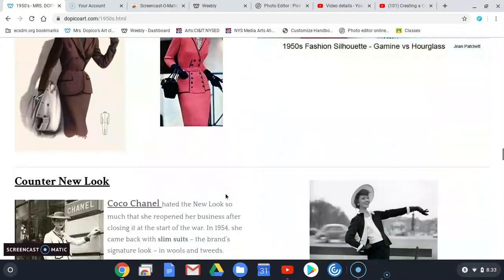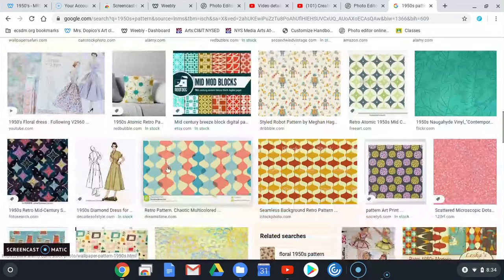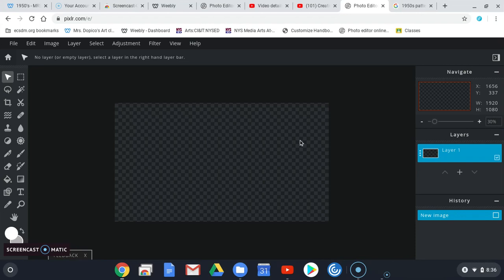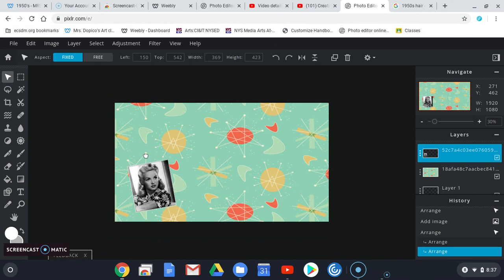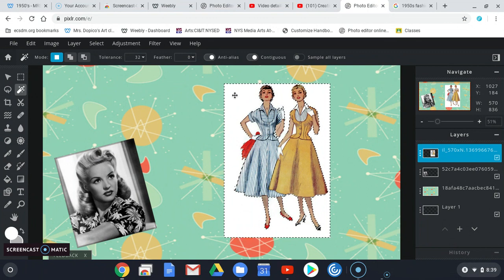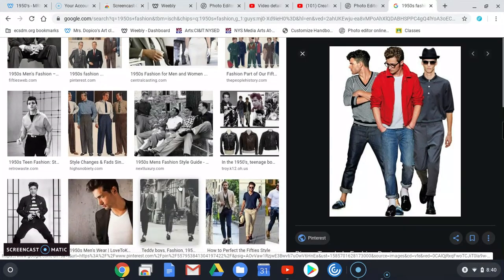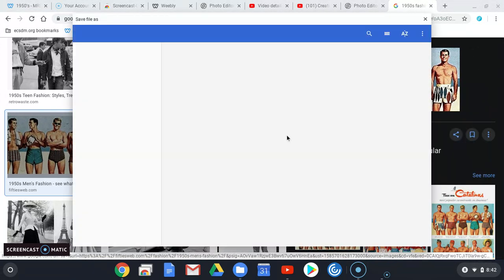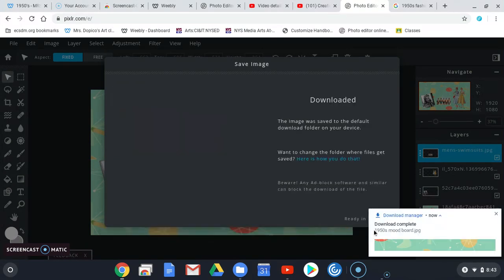Creating Your Mood Board with PIXLR E